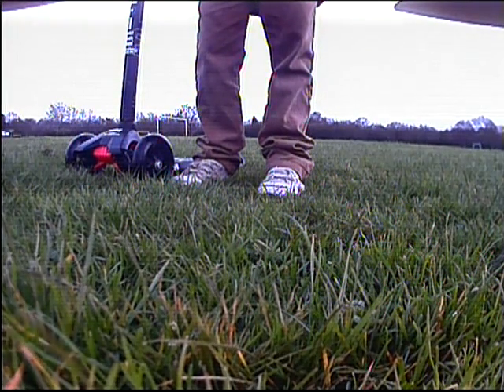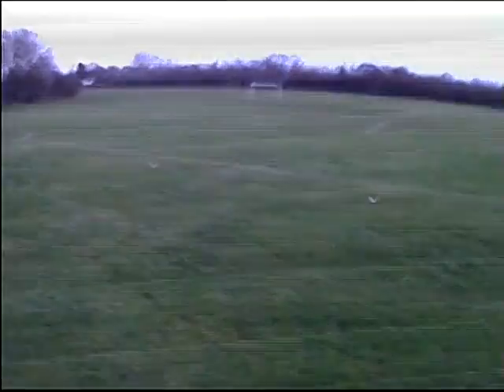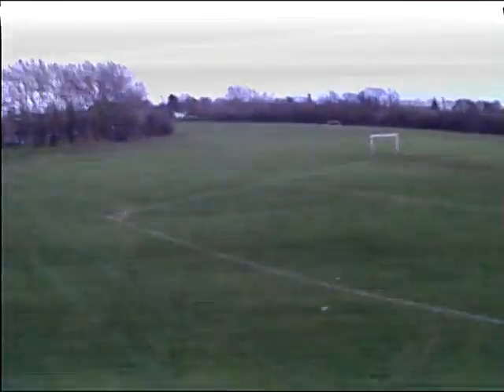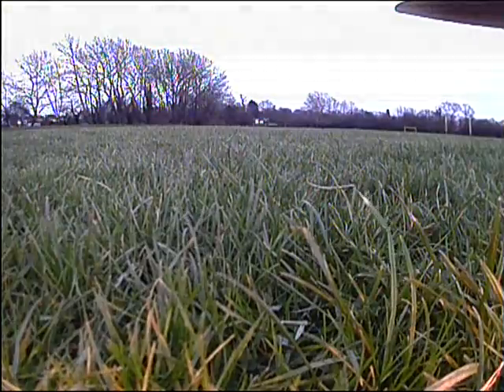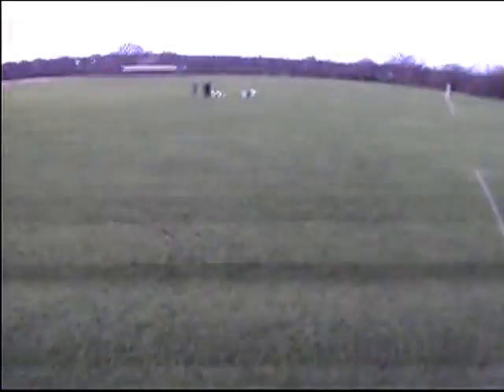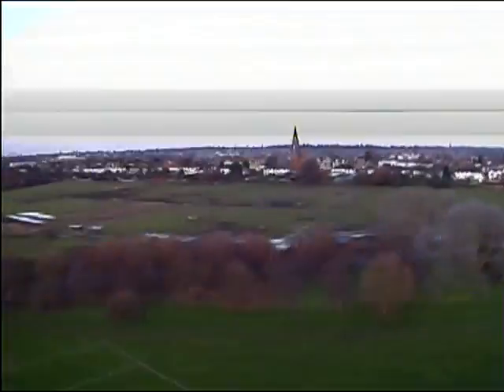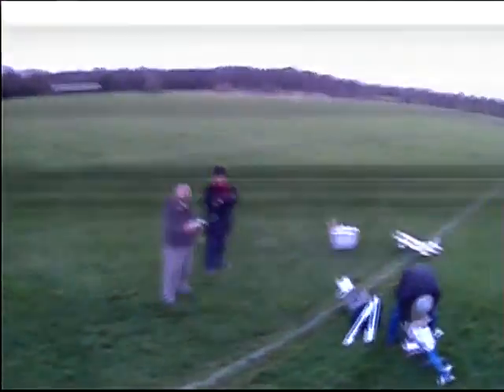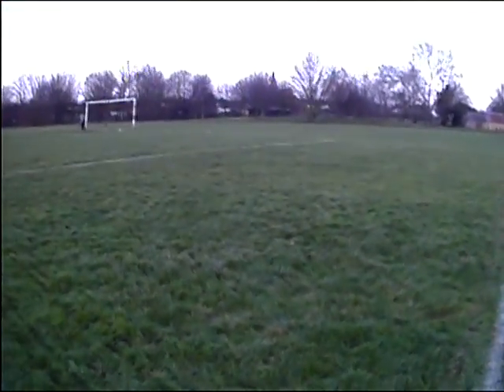Sunday Afternoon flying in Normon Park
Sadly my HD camera seems to switch off when It flys on this quad... no idea why... but it was a fun day so here's some roughly edited video from the FPV downlink, sorry for the poor quality, must try harder.  Thanks to all the friendly people who came to chat, and ask questions... 100% positive reaction, which is important when the space is so busy.

NOTE: The intermittent buzzing is the recorder warning that the signal is weak... I would normally mute the audio, but some of this has audio I wanted to keep on it.

Sir! Your helicopter is beautiful, I am in awe... I'm only sorry the footage doesn't do it justice... I hope to meet you some time again once I have the larger, quad with proper HD camera working...  There seemed to be even more interference when flying at the same time as you.

And... to the gentleman with the 3 boys... was very nice to meet you... may be I will see you again when the weather is better, and I perhaps have a camera that's working better!  There are clips with you at the start, and both at the end of this video.